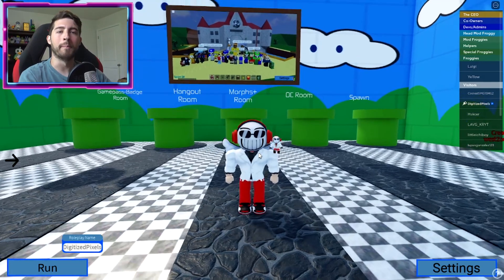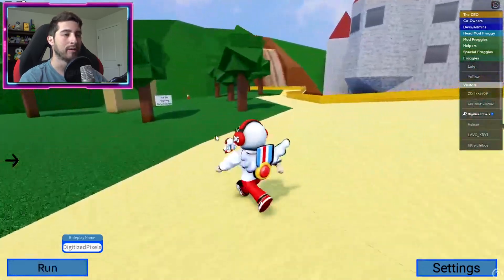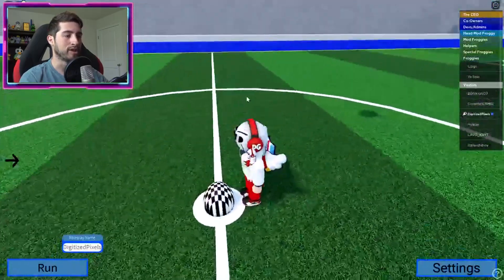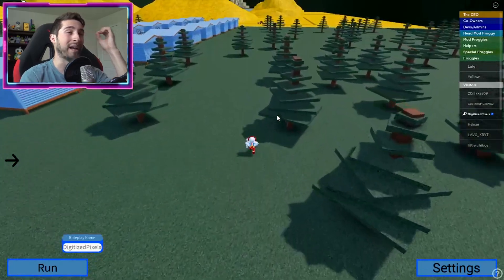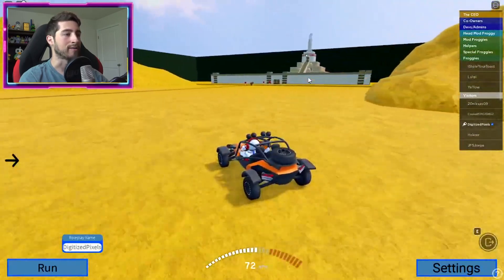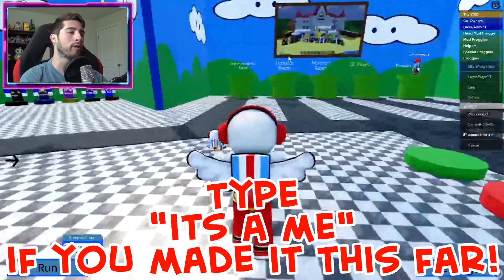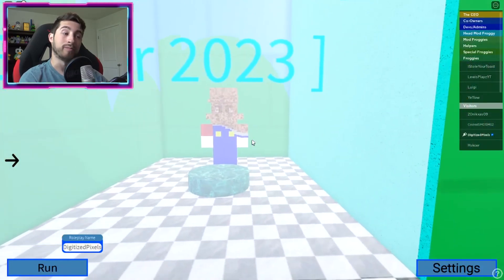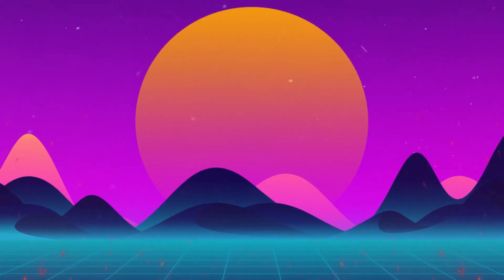How to get ALL 3 EGG HUNT 2023 BADGES in SMG4 UNIVERSE - Roblox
In this video, I'll be showing you guys how to get ALL 3 EGG HUNT 2023 BADGES in SMG4 UNIVERSE!